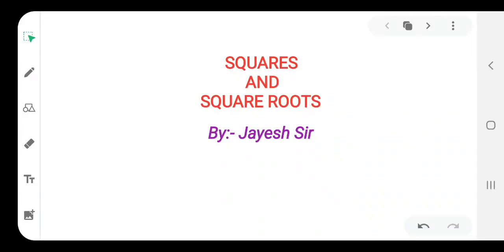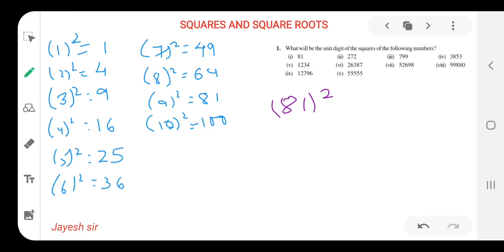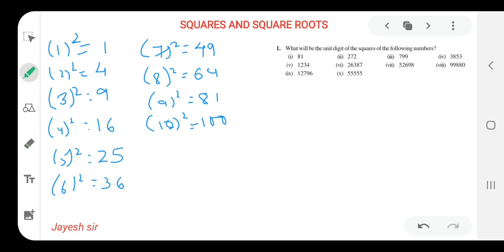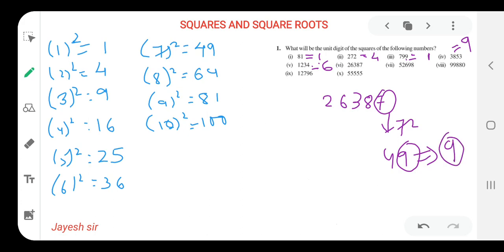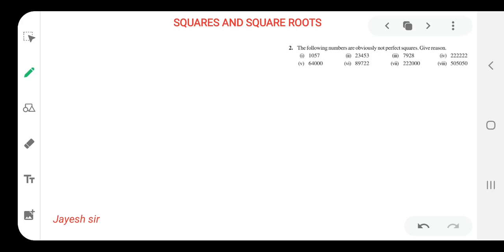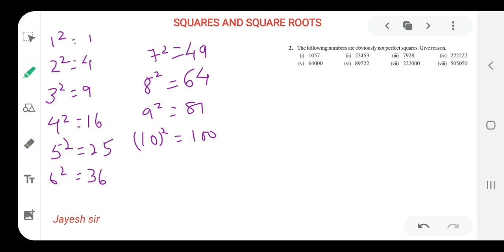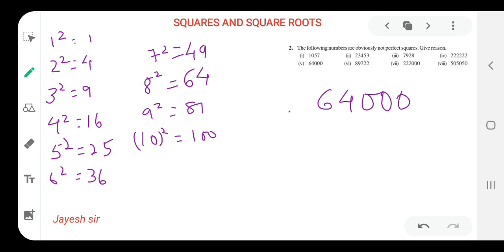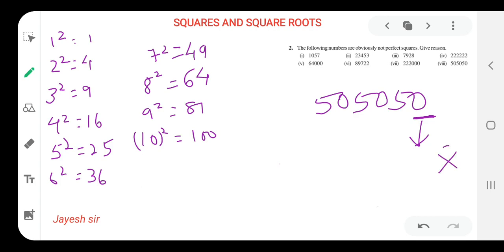GRADE 8 SQUARES AND SQUARE ROOTS PART-3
In this video we have learned about the basic concept of the chapter that we have learned previously their application based sums were solved along with detailed explanations with unique concept for better understanding.